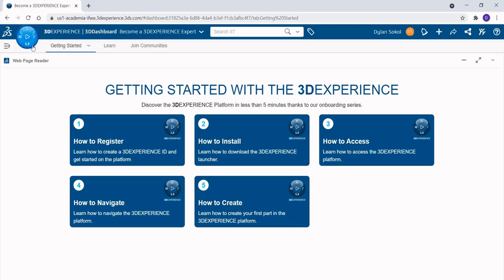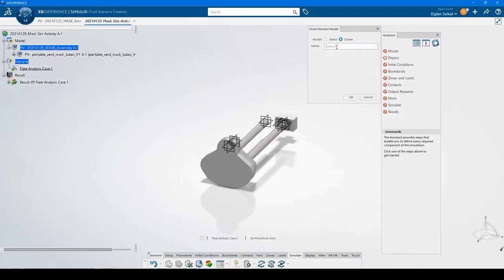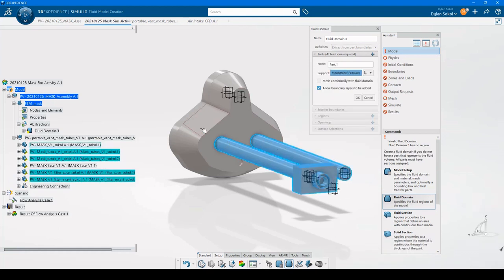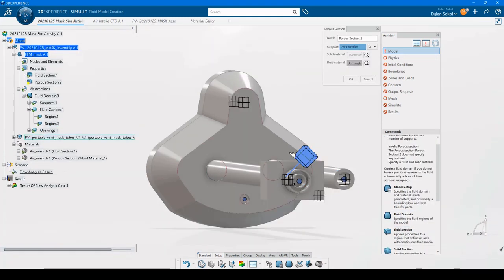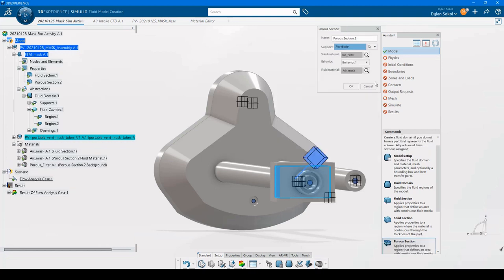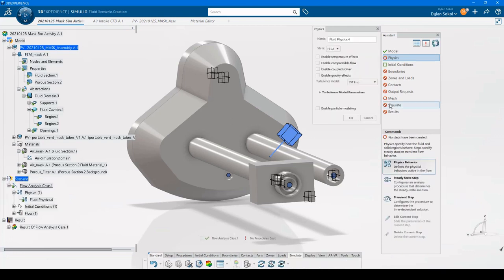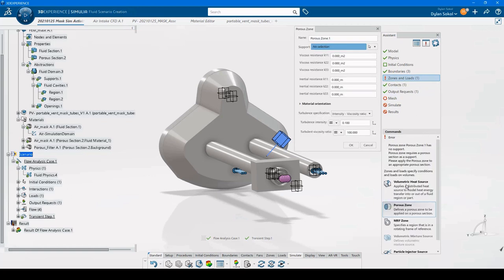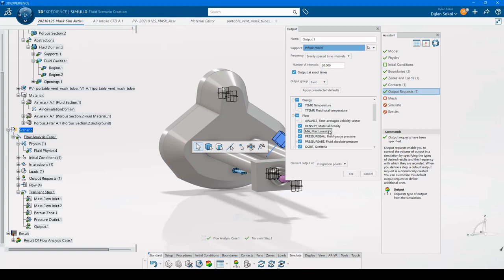Lesson: Mass Transfer